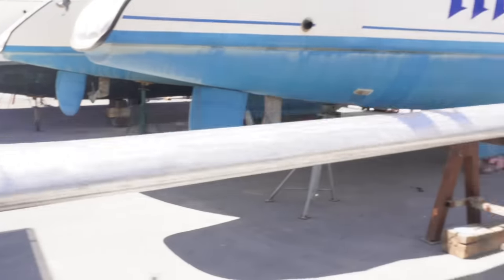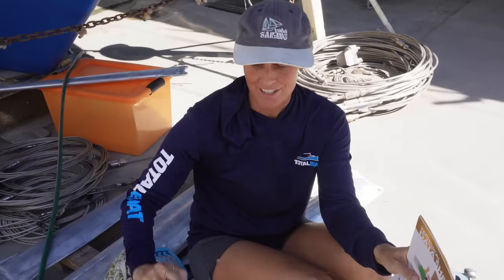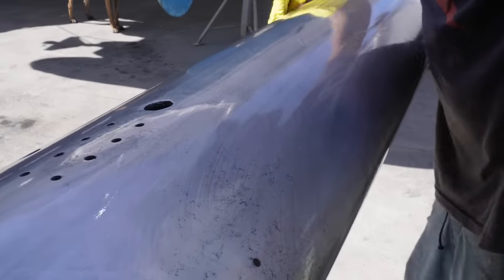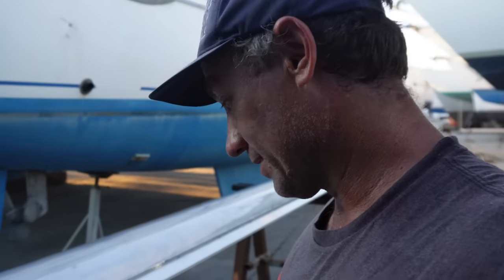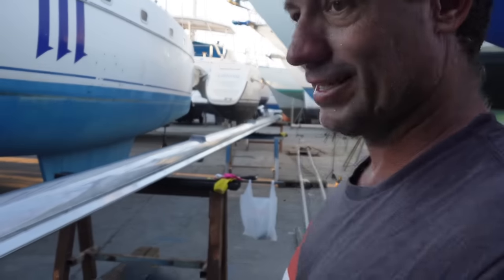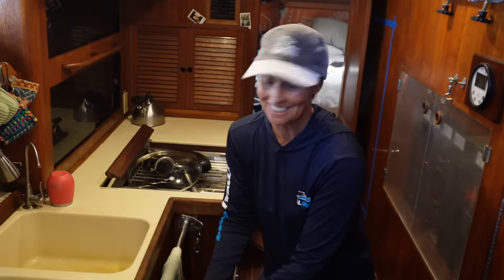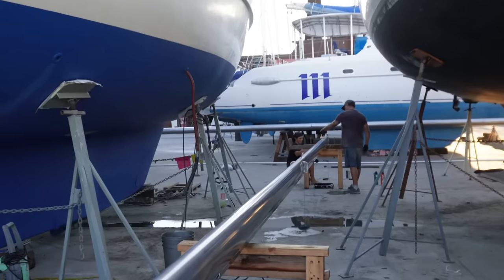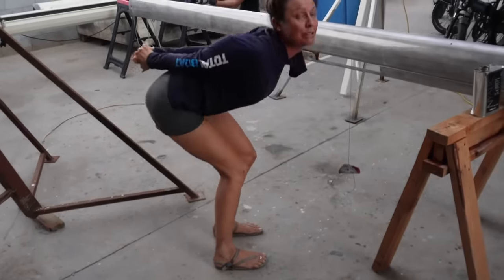How we saved thousands of dollars on our Sailboat refit Episode 419